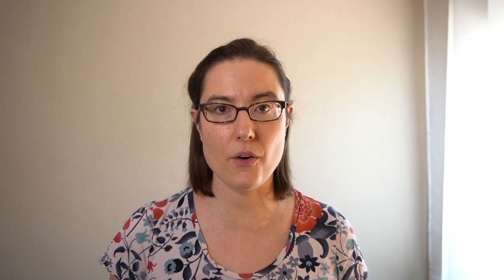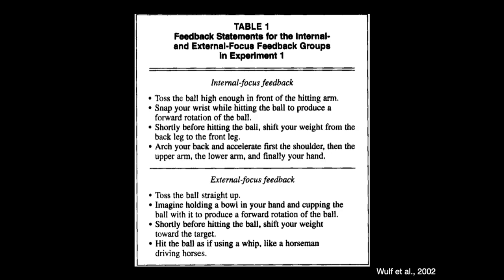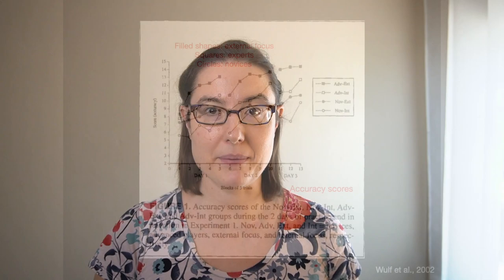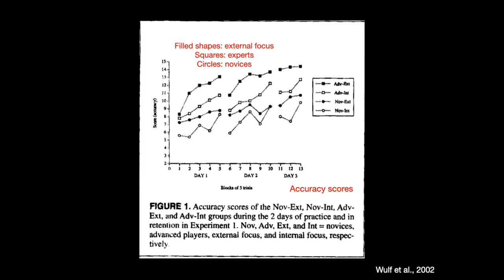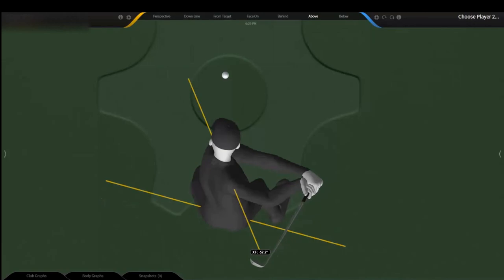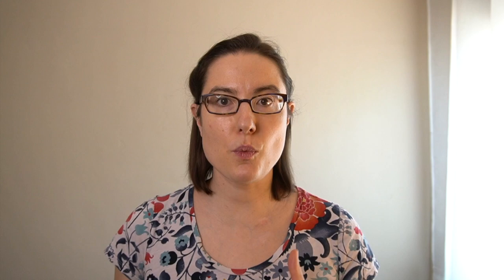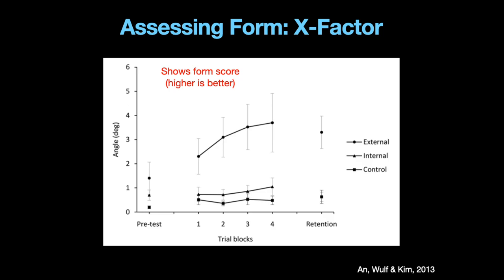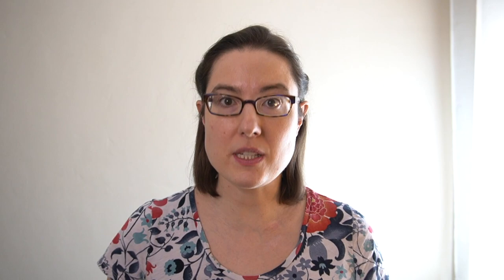The Power of Attentional Focus Part III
Does where you focus your attention have an impact on how well you do at a skill, either in practice or performance? To sum up these videos in one word: YES!

Papers cited in this video:
Wulf, G., McConnel, N., Gärtner, M., & Schwarz, A. (2002). Enhancing the learning of sport skills through external-focus feedback. Journal of motor behavior, 34(2), 171-182.
An, J., Wulf, G., & Kim, S. (2013). Increased carry distance and X-factor stretch in golf through an external focus of attention. Journal of Motor Learning and Development, 1(1), 2-11.
Atkins, R. L. (2017). Effects of focus of attention on tone production in trained singers. Journal of Research in Music Education, 64(4), 421-434.
Beilock, S. L., & Carr, T. H. (2001). On the fragility of skilled performance: What governs choking under pressure?. Journal of experimental psychology: General, 130(4), 701.